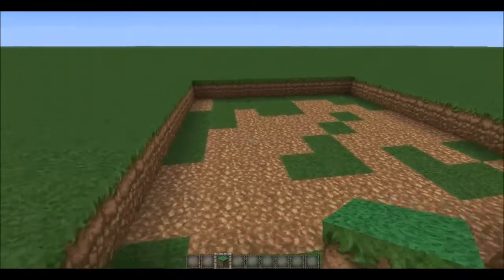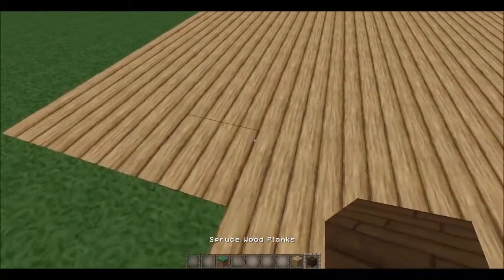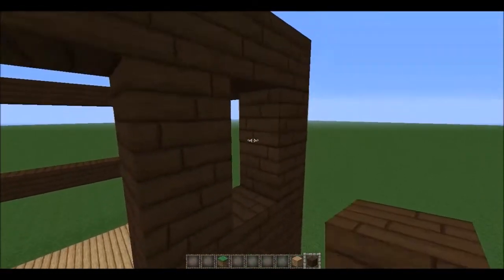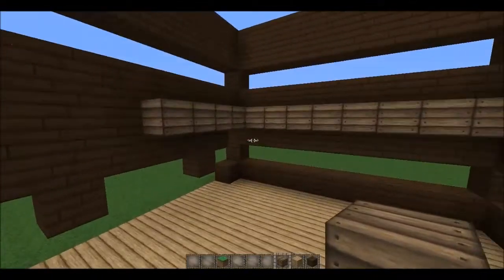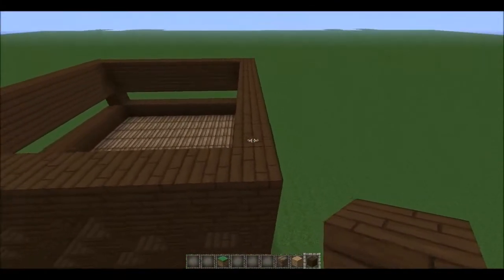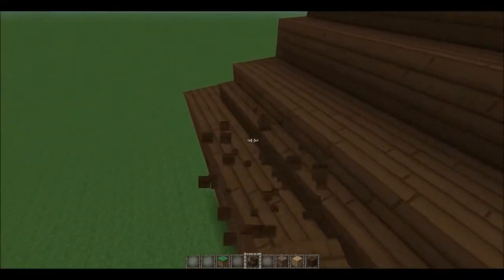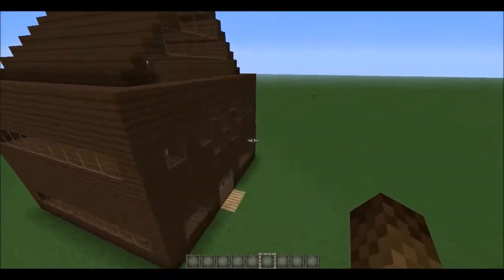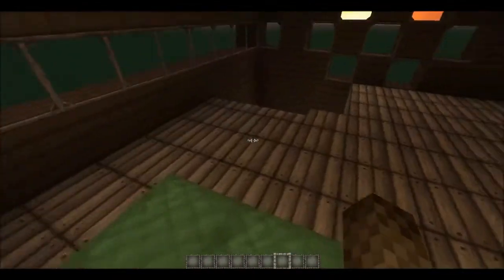Minecarft, How Not To look like a noob in minecraft